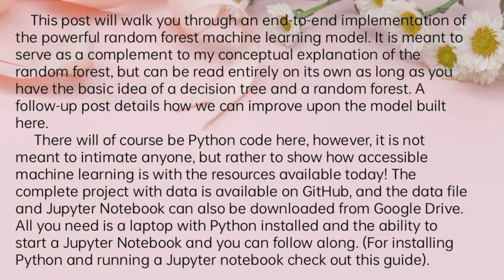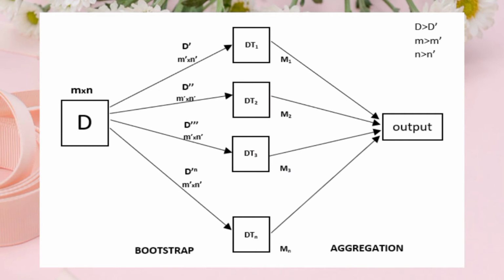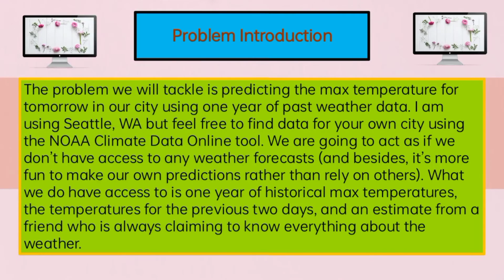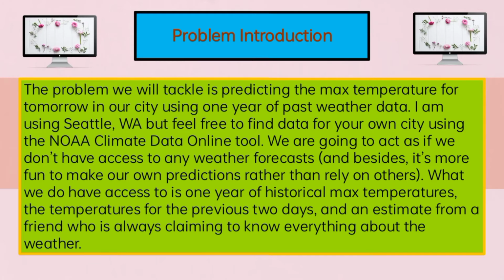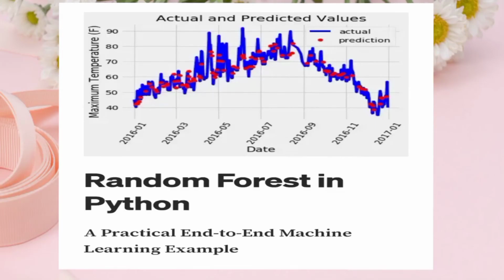Random Forest in Python